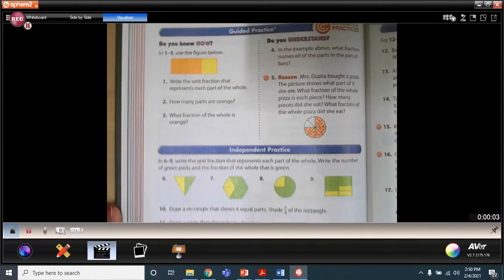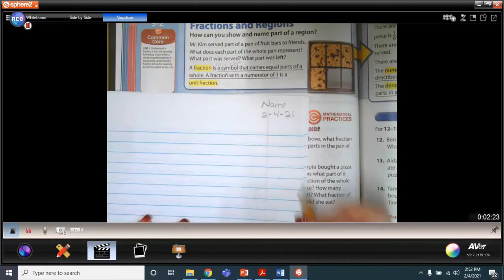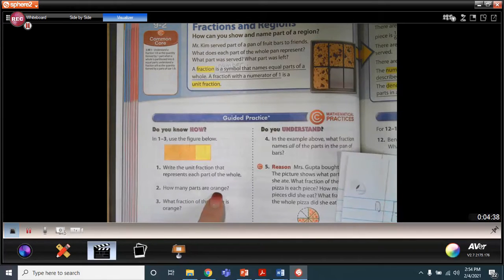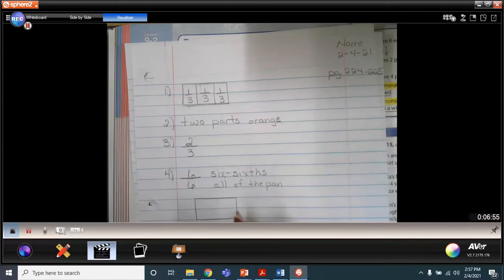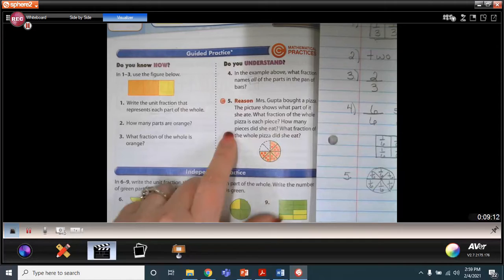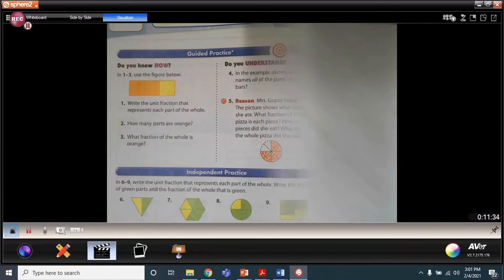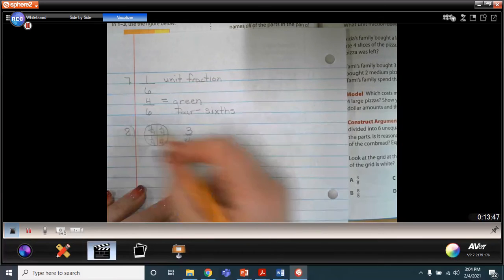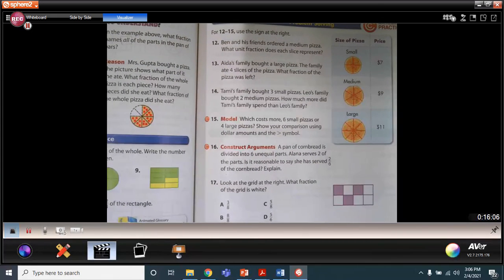Envision book pgs. 224-225, #1-9